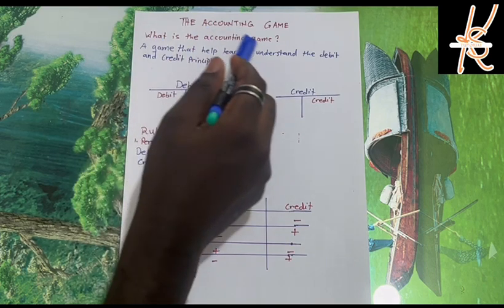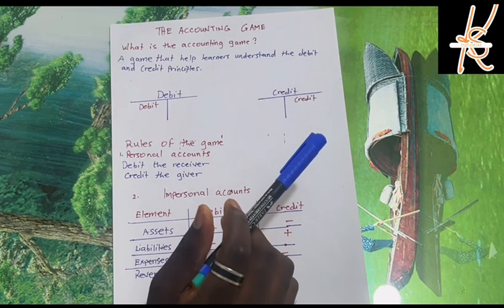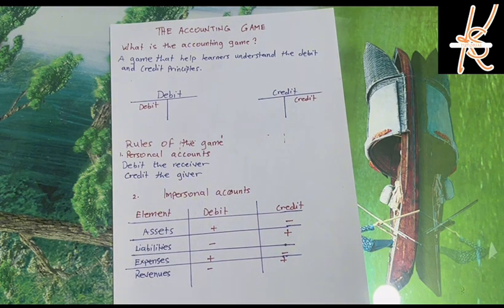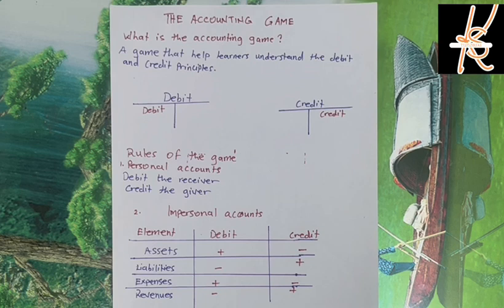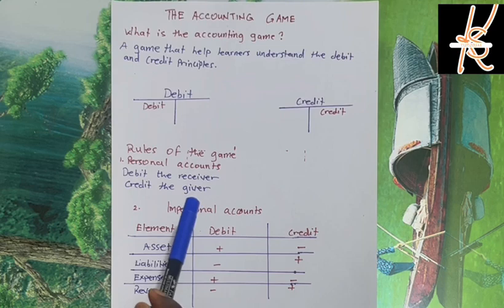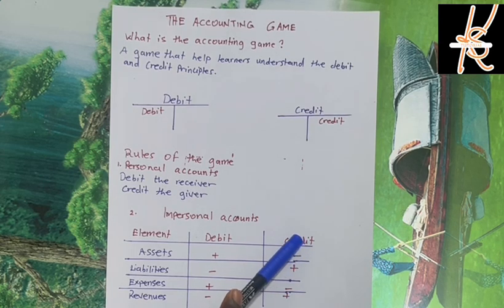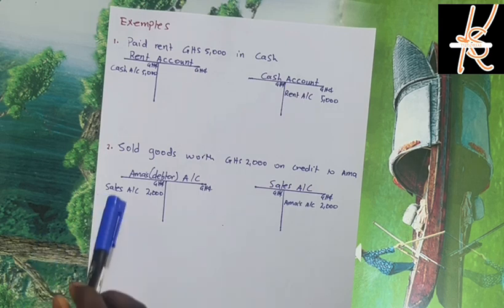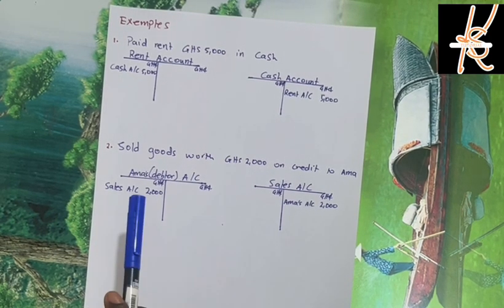Understanding Basic Accounting | THE ACCOUNTING GAME | Lesson 8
This video makes you understand the debit and credit principles.